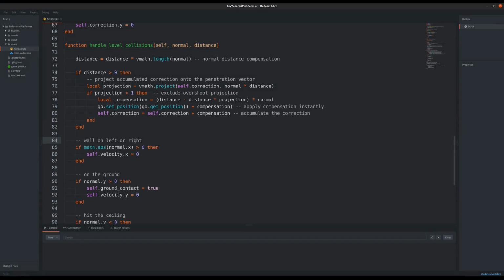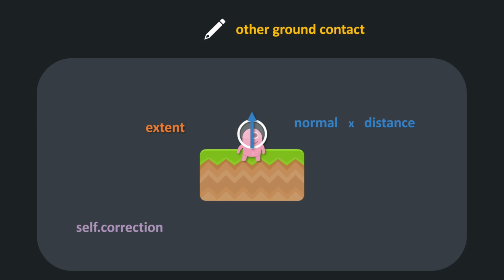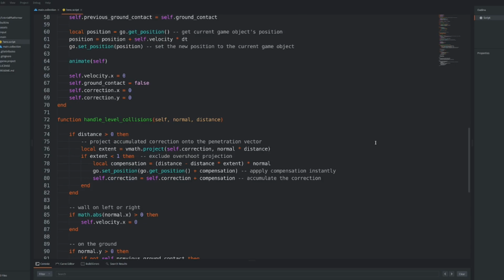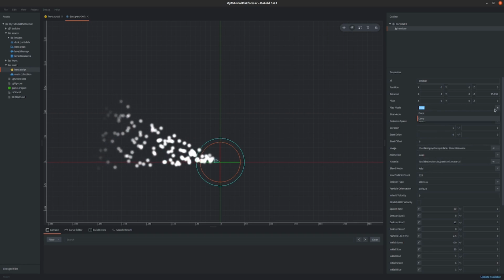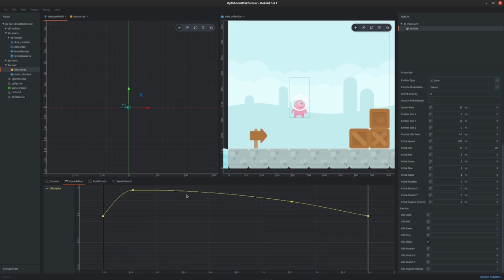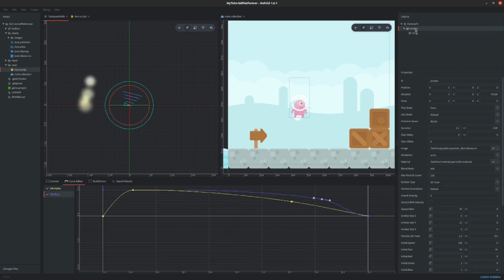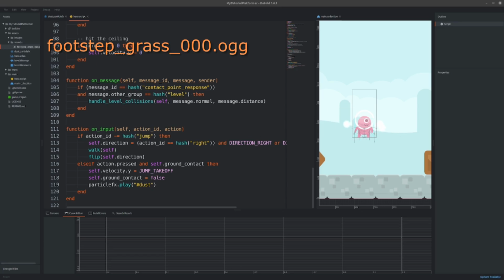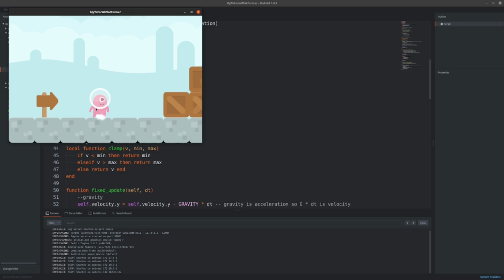Platformer Defold Tutorial 5 - Particles, Sound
Hello!
Part 5 of the Video Tutorial Series on making a Platformer game in Defold game engine is here! This time we will learn how add particle effects and sounds to our game, but before this - I explain in details the latest compensation functionality we implemented in part 4 - I owe you this, because in part 4 I made it quickly because I though it will be easier for beginners to not think about it much, but it turned out it's best to explain it thoroughly once again ;)

This video is targeted for beginners, wanting to quickly make a prototype for a 2D platformer, but with a purpose of gradually understanding and learning more and more regarding game development and Defold game engine ;)

Best Regards,
Pawel